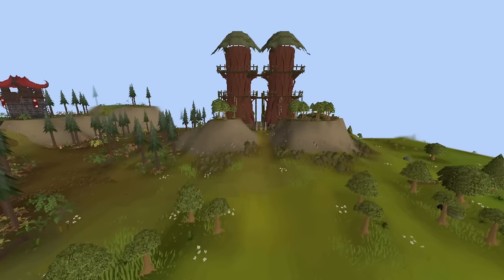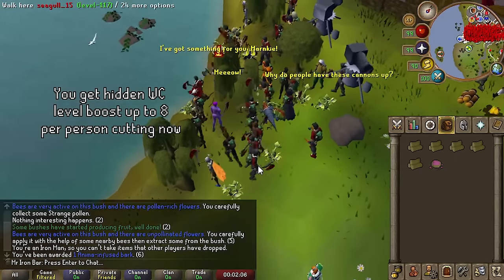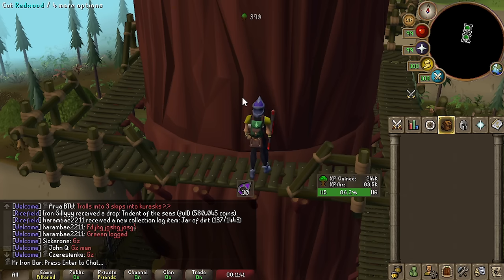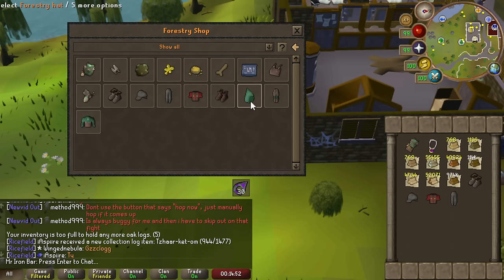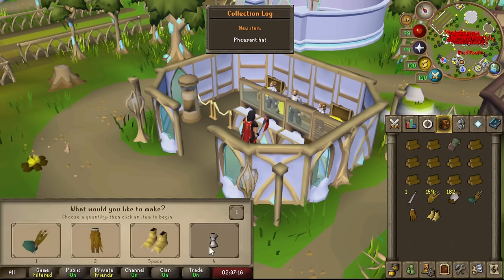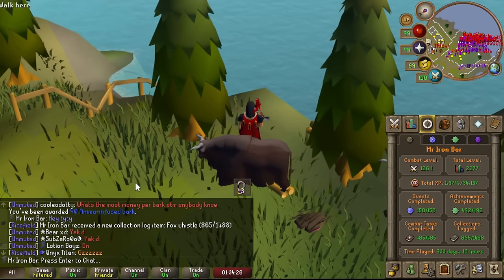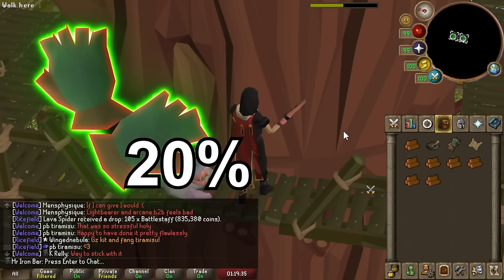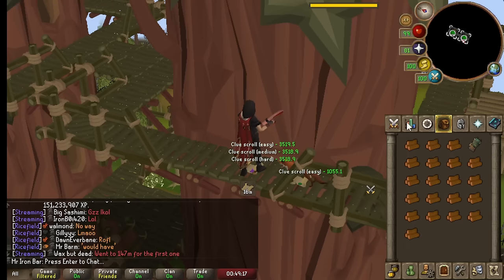Unforeseen 1,000 Hour Grind For This Beauty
Episode 360 of the Iron Bar /Ironman Series. We finally complete one of the longest goals I've ever done in Runescape.